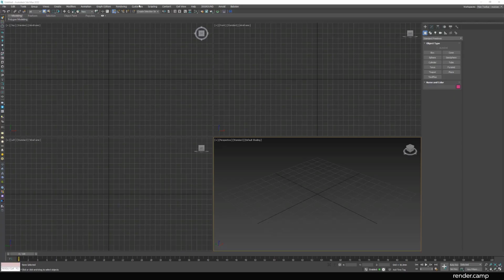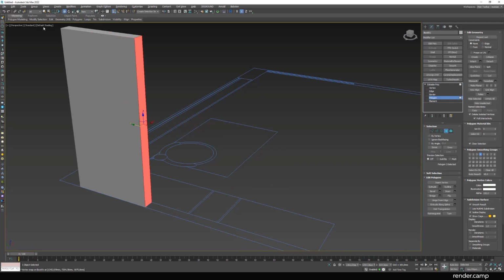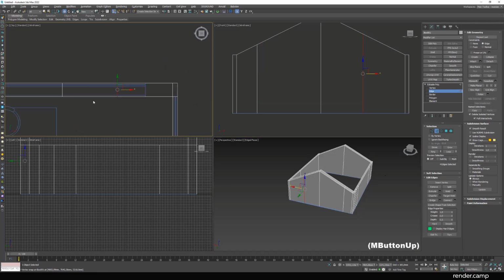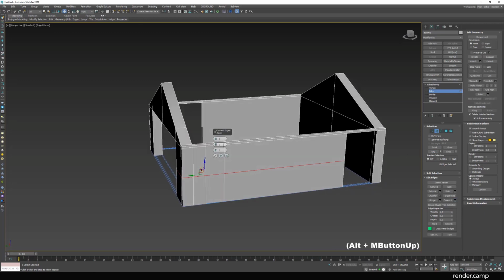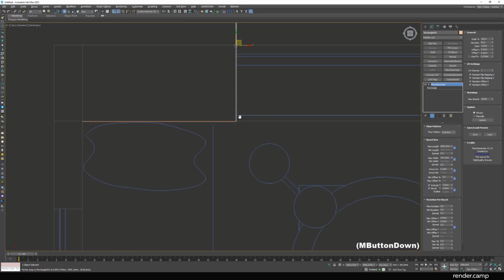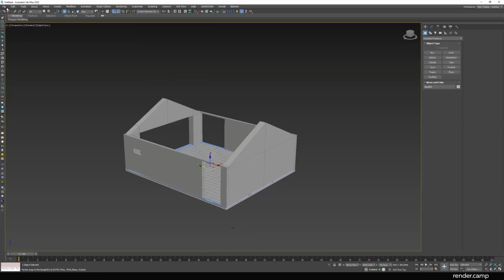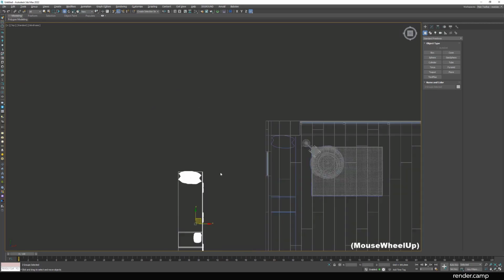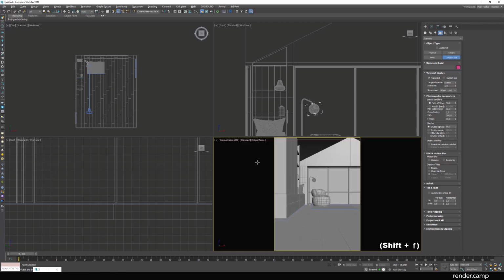1 Lesson. Modelling I Mini-Course 13